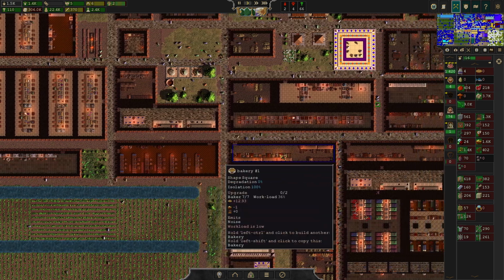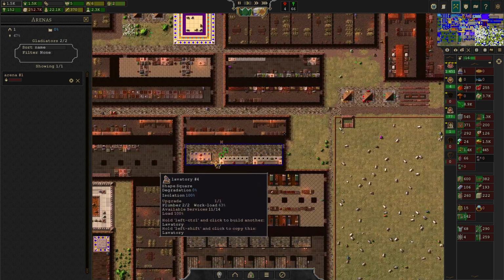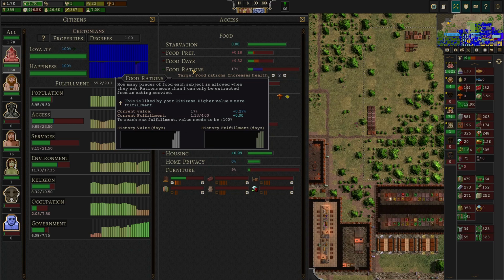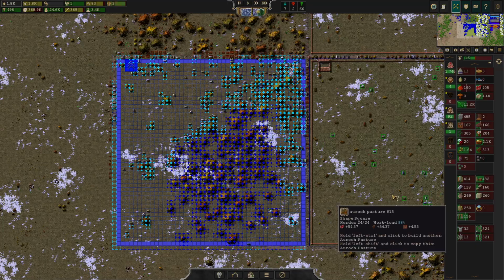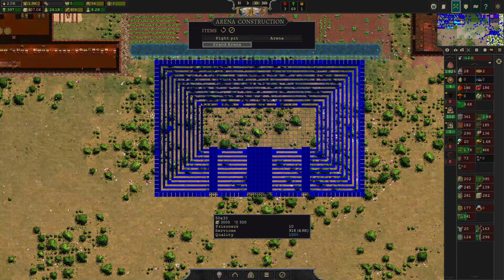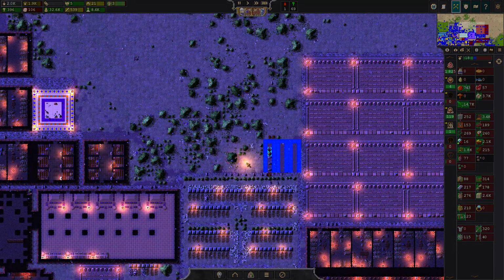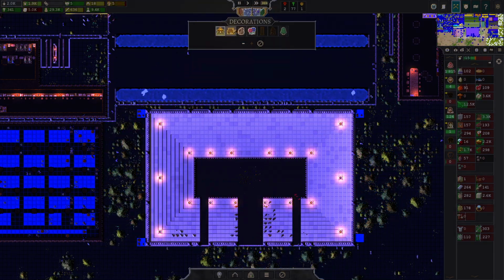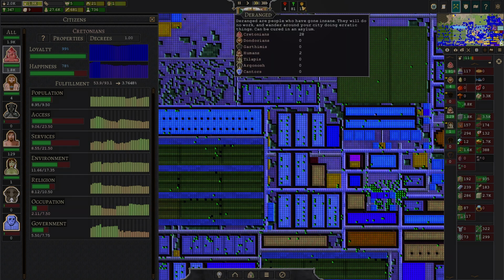Grand Arena & 2000 Population - Songs Of Syx - Ep 6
I add many comfort buildings this episode as well as a grand arena and large hospital as we fill up the map.

If Rimworld and Dwarf Fortress had a baby it would be Songs Of Syx. A top down colony management game that looked pretty fun so I'll dive in and try to survive.

More About The Game:

Living World

Full of different races, cultures, old and new gods and strange creatures. Night turns to day, climate and weather change, and migrations of animals and people flow. Droughts and pestilence, pirates and bandits, and new discoveries will ensure kingdoms and empires come and go with or without your intervention. No game will ever be the same, as all content, background stories, and easter-eggs are generated uniquely each iteration, while still sticking to a rich background story that you will unfold piece by piece.

Base Building on a Huge Scale

Take your settlement further that you ever have by winning the hearts of your subjects or by whipping them into submission. Have their number swell your insignificant colony into a metropolis of tens of thousands. Be careful not to overreach, as everything you build requires upkeep and a slight disruption of your production, or a dip in your standing, could quickly spiral out of control and your people will not hesitate to depose a thoughtless king.

Grand Strategy

As your capital grows, it must be sustained by the villages, towns, lumber camps, castles and ports that constitute your kingdom. But you're not alone in. Other kingdoms and despots are eager to forge an alliance or expand their borders, so tend to your relations and try not to stand out culturally. To grow your might, you must engage in global trade, where there are no fixed prices, no currency to mint, but based on supply and demand, turning you rich one day, and your goods worthless on the next, if you're not paying attention.

Massive Tactical Battles

Gather forces from allies and vassals and conscript traveling mercenaries and heroes to bolster your ranks with up to 20k individual units. Use tactics and skill to encircle your enemy, or let your reputation demoralize them before clashes of up to 40k units, which outcomes dictate the rise and fall of empires.